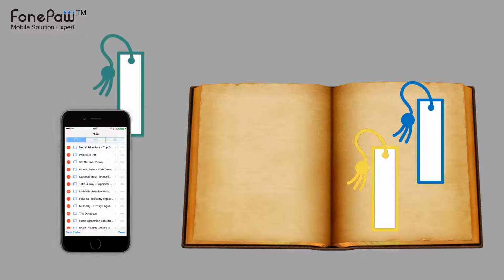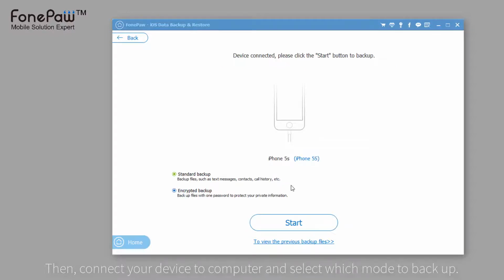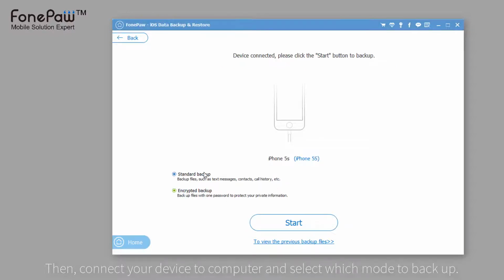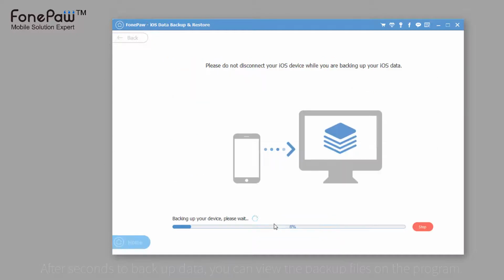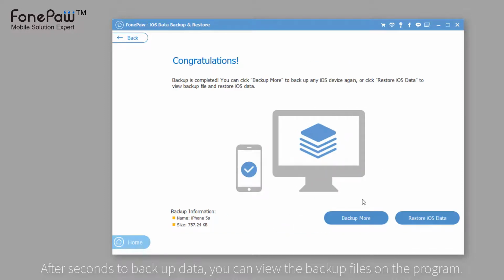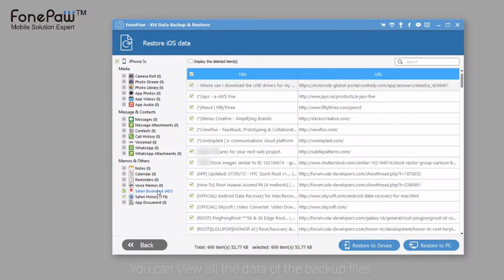How to Backup Safari Bookmarks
How to backup Safari bookmarks on iPhone/iPad? FonePaw iOS Data Backup & Restore is one of the most effective tools to save Safari bookmarks and history from iPhone to computer.